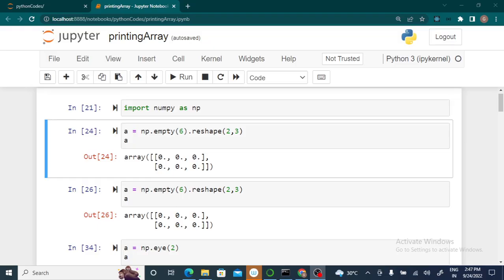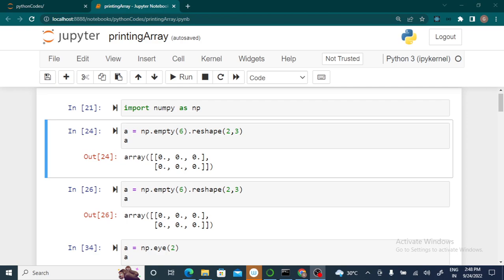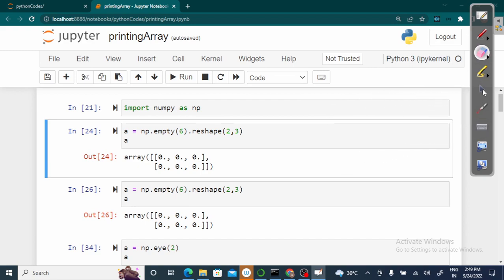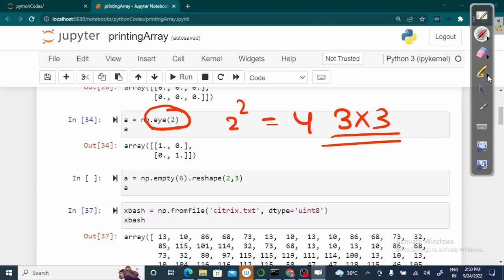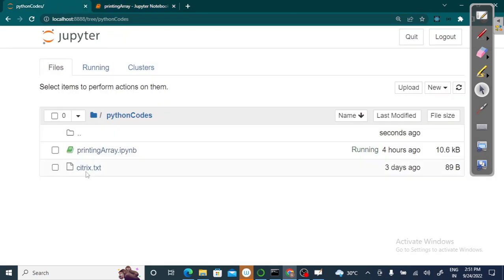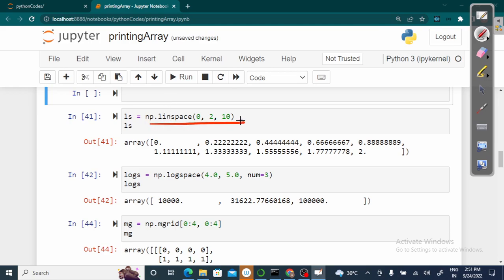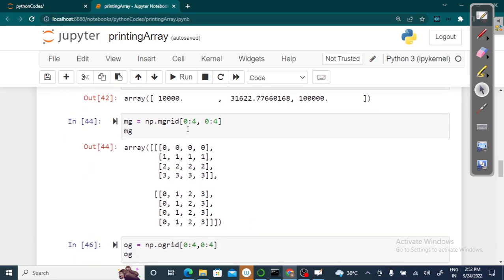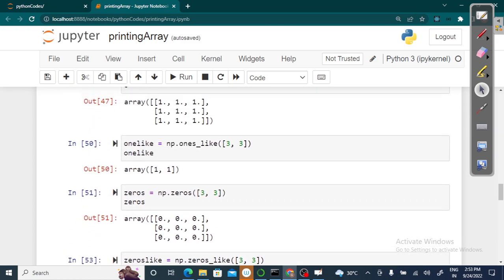How do I Create Array in NumPy?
this tutorial will covers all the array creations methods available in numpy
highlights
1. What is Numpy explain about creating array with example?
2. Ho do you create arrays in numpy what are the functions in array?
3. how do you create a numpy array from python list?